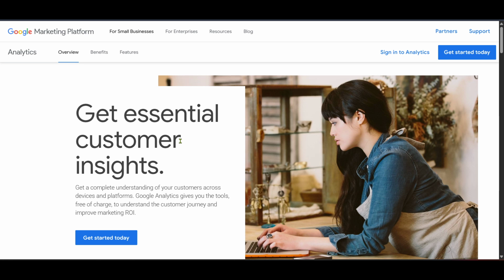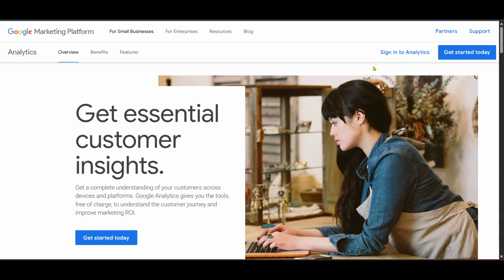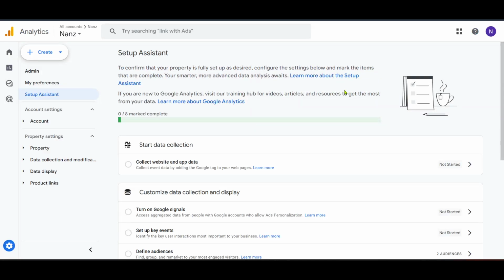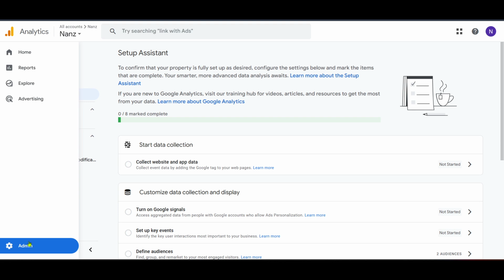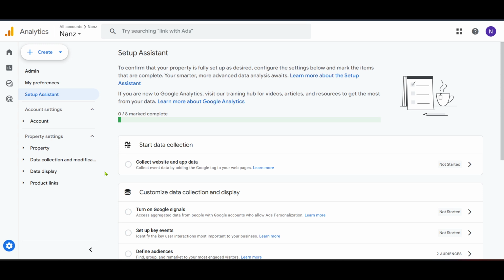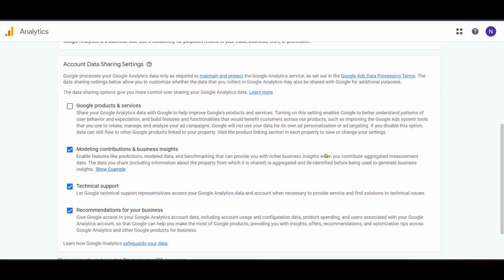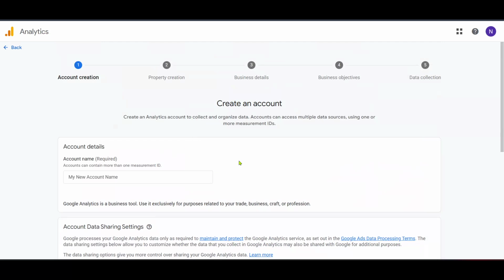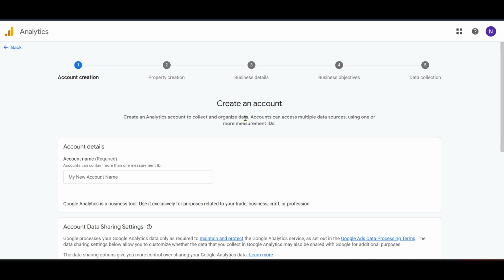How To Add Google Analytics (Full 2025 Guide)